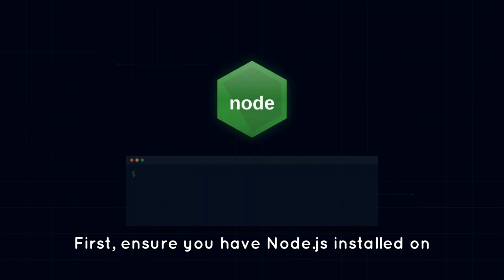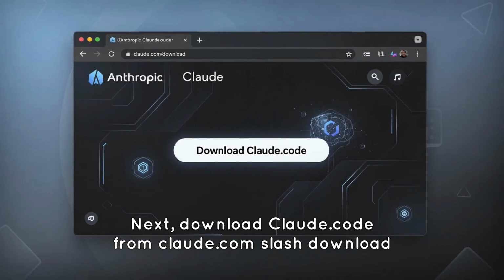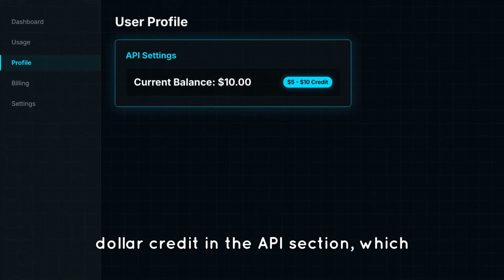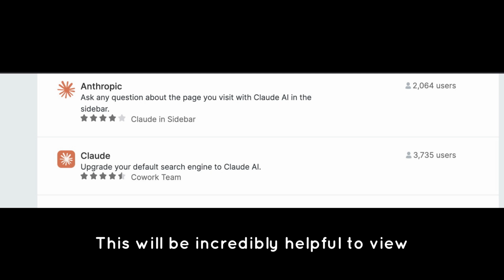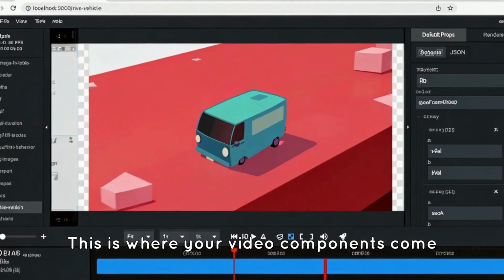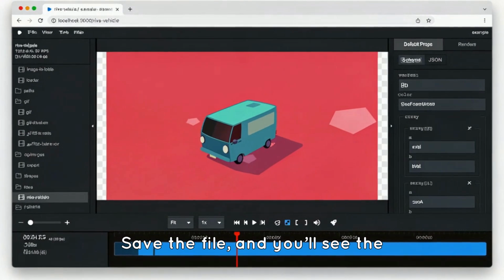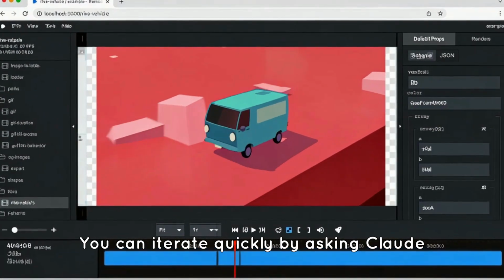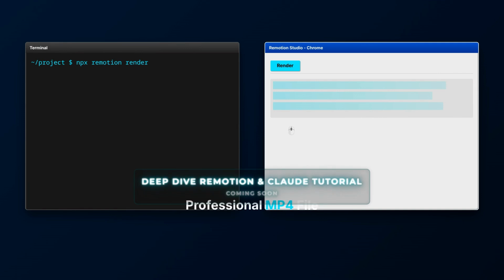Use Claude Code to Remotion and Automate your Productivity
🔥 Stop wasting hours trying to connect AI coding tools to video automation workflows. In this step-by-step guide, I show you how to connect Claude Code with Remotion to build a powerful AI video creation pipeline for 2026.

You’ll learn how to:
✅ Set up Claude Code correctly
✅ Connect it to Remotion workflows
✅ Automate video generation with AI
✅ Create scalable YouTube content faster
✅ Build the modern AI creator stack

Whether you're a developer, AI creator, or YouTube automation enthusiast, this tutorial will help you streamline your workflow and create cinematic AI-generated videos with less effort.

The future of content creation is code + AI + automation — and this is the setup creators will be using in 2026.